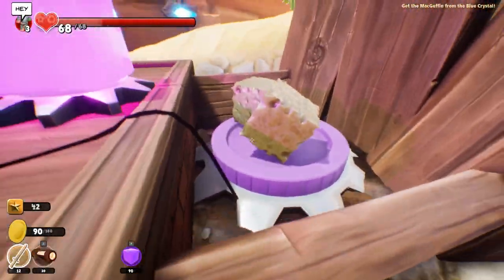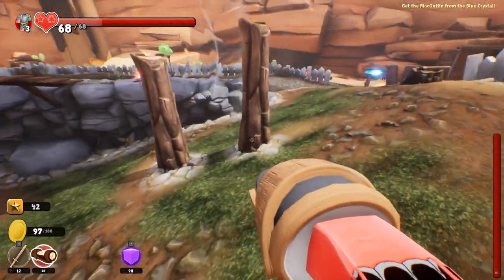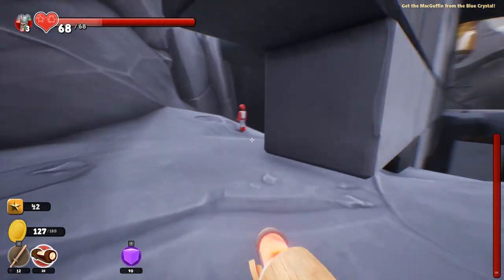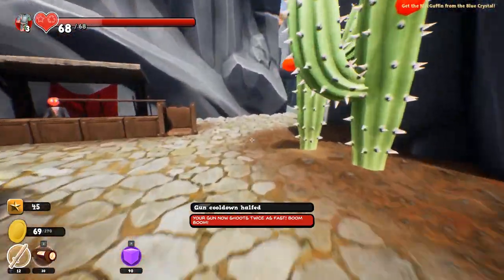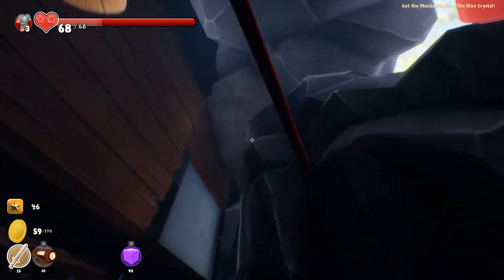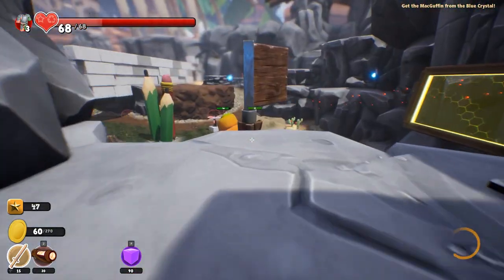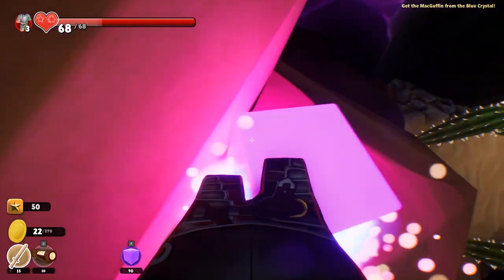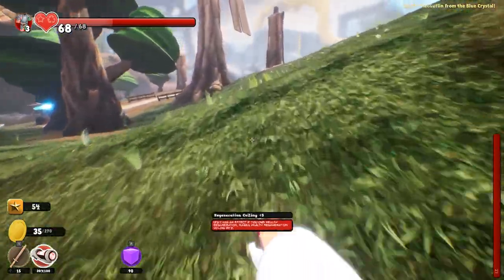Let's Play Supraland - PC Gameplay Part 4 - That's Not How Keycards Work!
Supraland is a First-Person Metroidvania Puzzle game. The main sources of inspiration are Zelda, Metroid and Portal.

Supraland assumes that you are intelligent and lets you play independently. The story is minimal, gives you an overarching goal to pursue, and then sets you free. Playtime: ~15-30h

- Metroidvania -
You explore a large interconnected world in which most ways are at first unpassable until you find new abilities to overcome those obstacles. A cornerstone of Supraland's design was to create abilities that are so versatile, they will keep on surprising you by how many different usages they have. If you combine your abilities, the possibilities become even bigger.

- Exploration -
Most of the game is about exploring the sandbox world to track down secrets. Often you will think you are about to get out of bounds and beat the level designer, but right there is a chest waiting for you with a very rewarding upgrade. Supraland respects your lifetime and doesn't bloat the playtime with unlimited no-brainer collectibles.

- Puzzle Design -
The deeper you get into the game the more you will be facing creative puzzles you've never seen anywhere before, encouraging you to stop and think about what abilities you have and how you can use them in yet another way. Puzzle types that I already knew from other games were immediately rejected in the design process. And it's important to me that once you understand the idea behind a puzzle, you can pretty much immediately solve it instead of having to go through a cumbersome, frustrating execution.

- Fighting -
The fighting mechanics are inspired by old-school, fast-paced shooter games like Unreal, Doom and Quake, encouraging high-speed strafing and jumping while throwing shot after shot at hordes of charging enemies without ever having to worry about weapons reloading.

- Free Demo -
In the demo you can play the first big section of the game and decide if it's for you. The demo progress continues into the full version; you don't need to play anything twice!